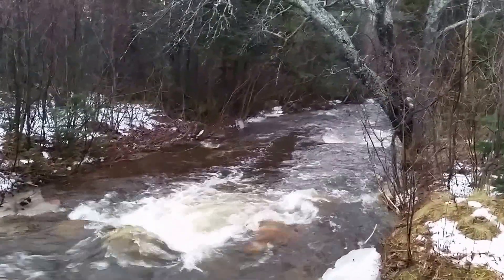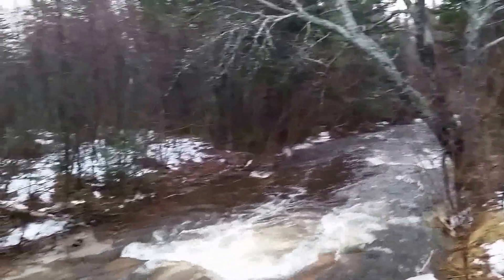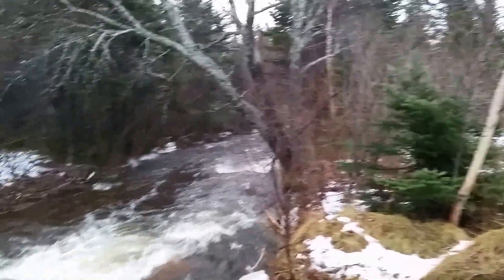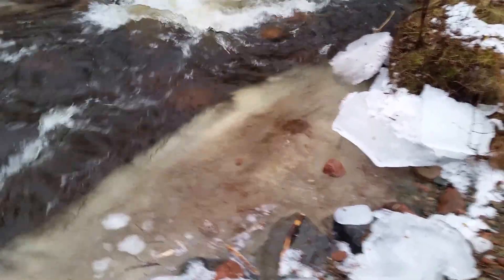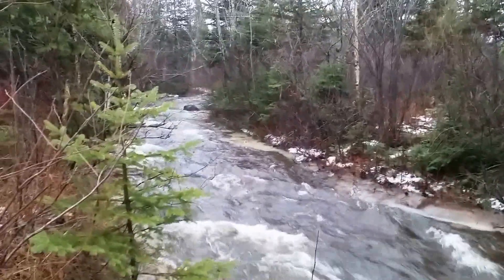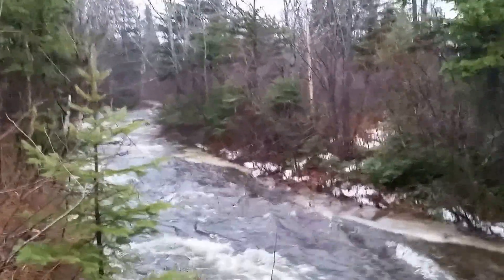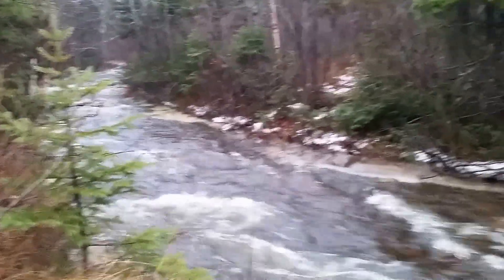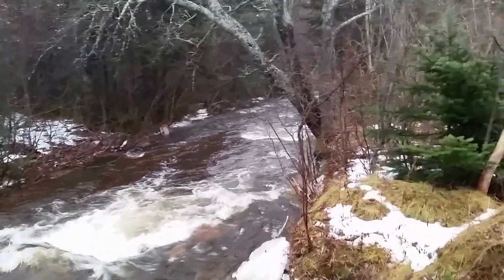An "El Nino" Winter Makes For Tough Trapping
Out on the line today with no luck and lots of work to maintaining the bait and lures, with heavy rain, mild temperatures, and flash flooding and freezing. Difficult for keeping leg holds in order!